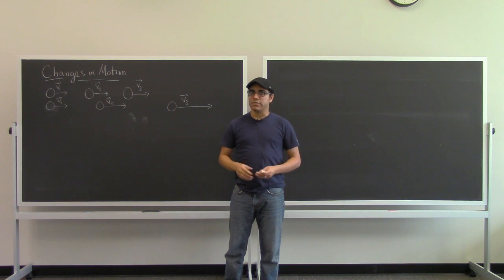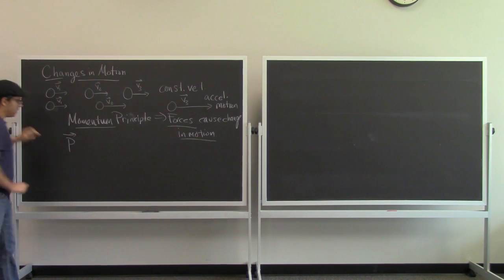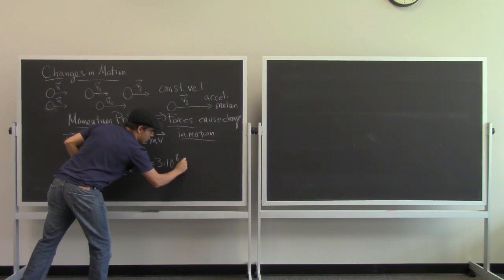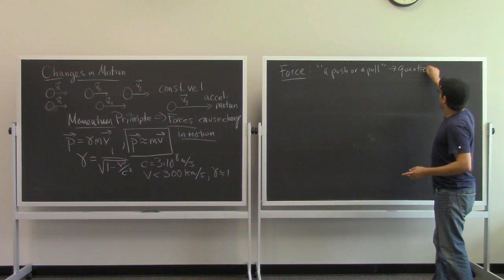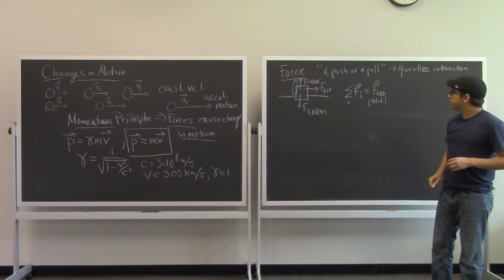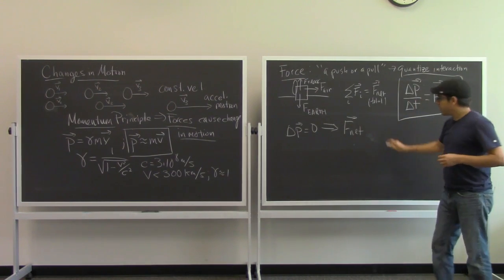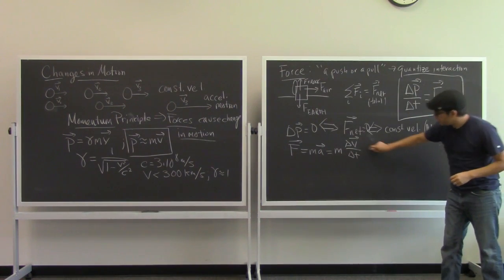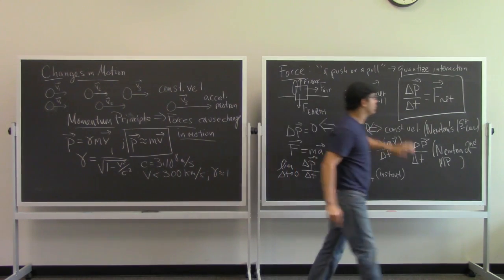Lecture 3 Momentum